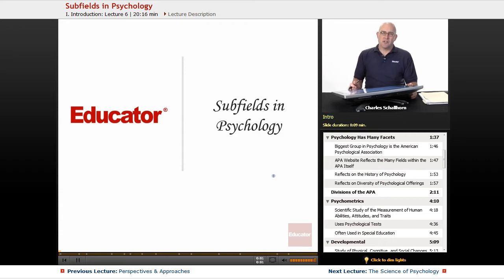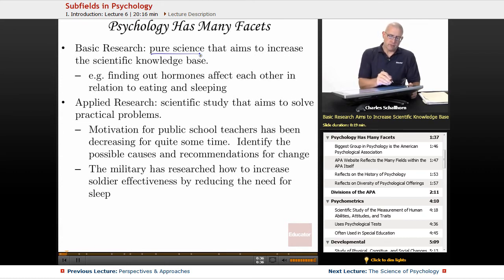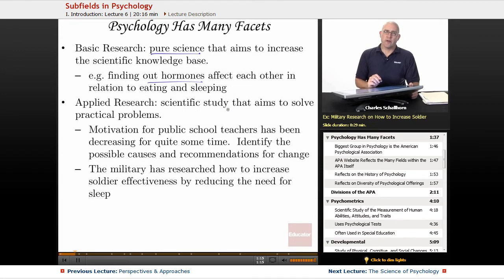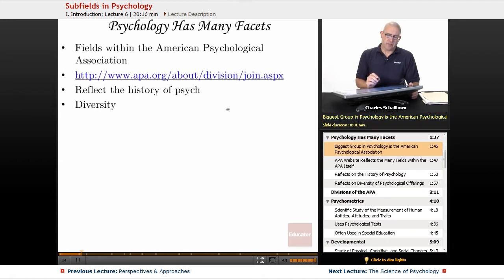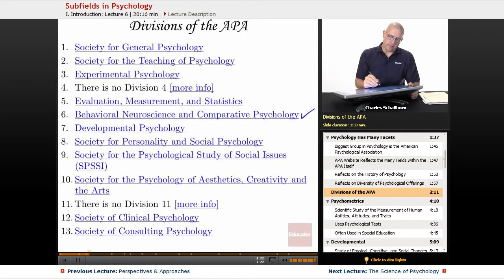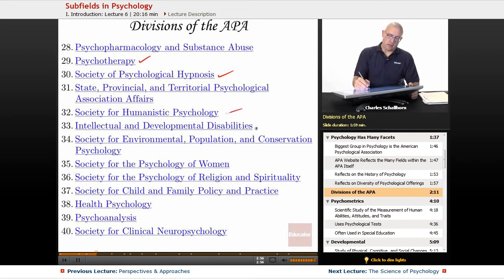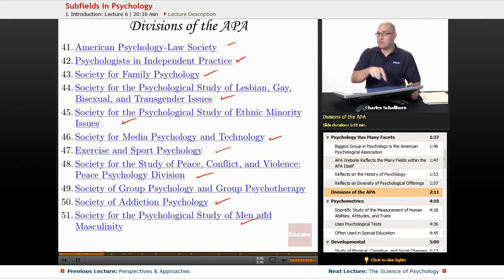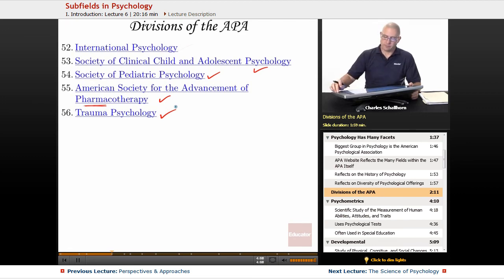"Subfields in Psychology" | AP Psychology with Educator.com